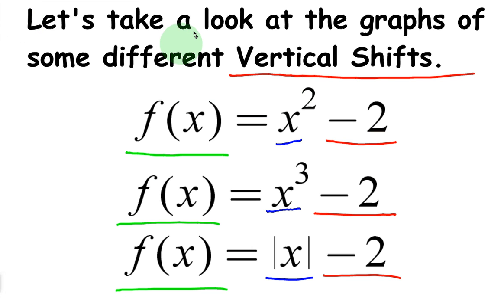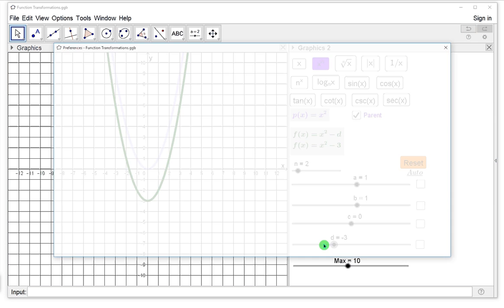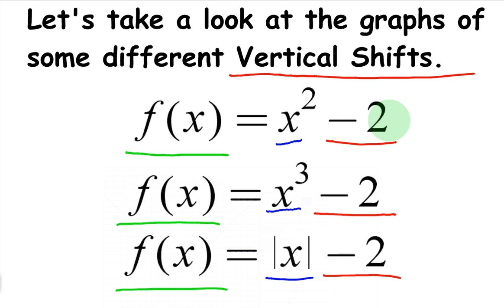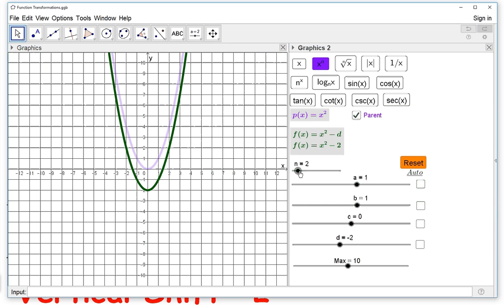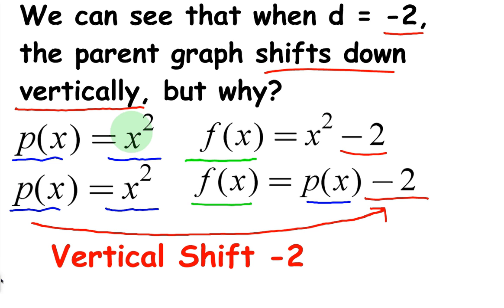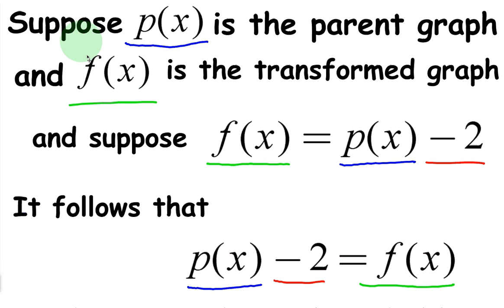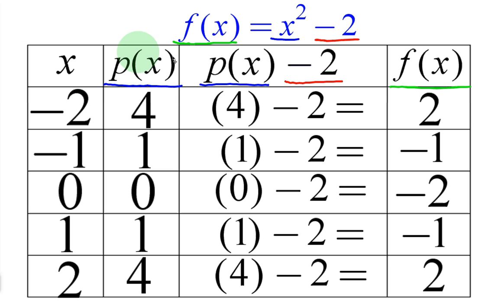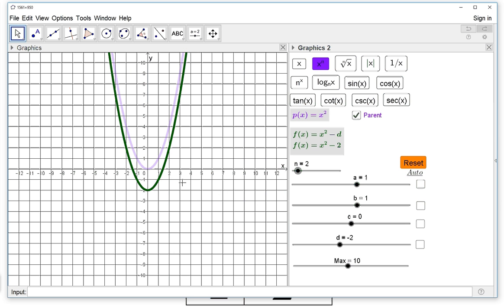Vertical Shift Down 2 Units Explained